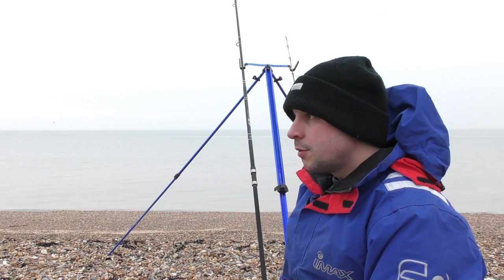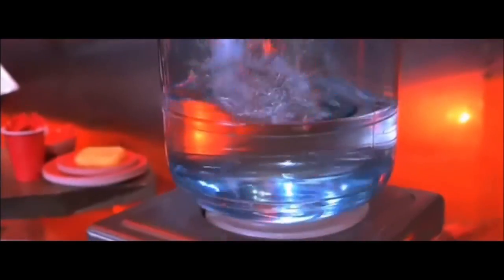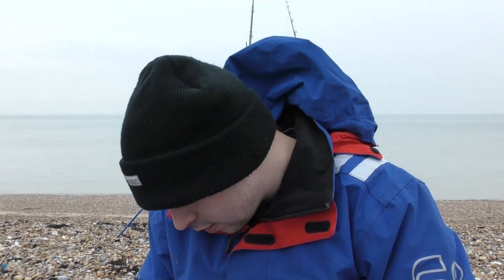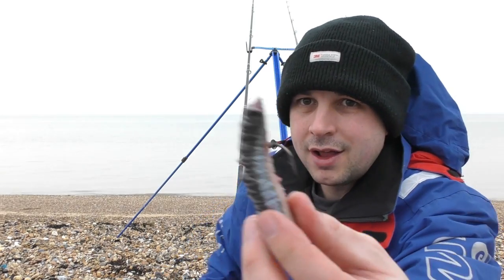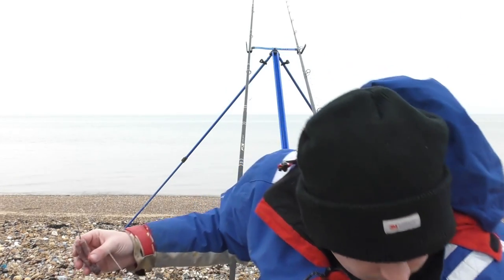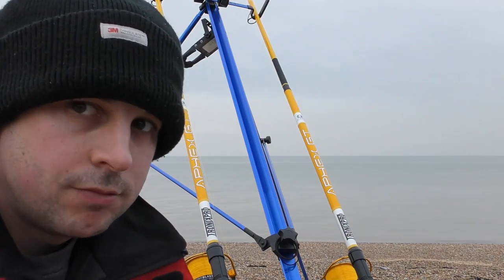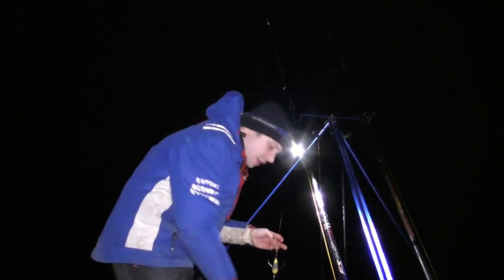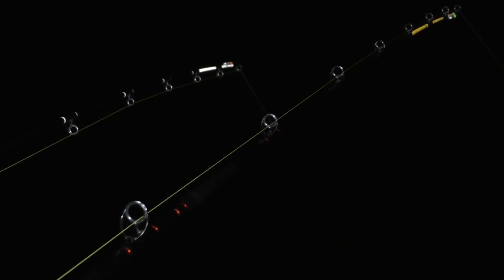Sea fishing UK//Ray Hunt//TURNING A BLANK IN TO A LAUGH!!!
On This one me and Owen set up on are local due to lockdown rules in search of a ray or two. Unfortunately we did not catch any rays other then a few whiting. Nevertheless we had a great time and great laugh as always.

"There will be a loss for a few seconds in the sound at 5:24 something due to copyright law. the sound will return in No time"

sea fishing#thornback ray#fishing